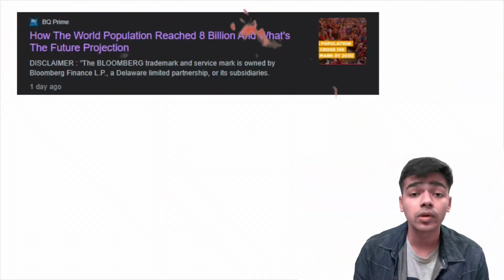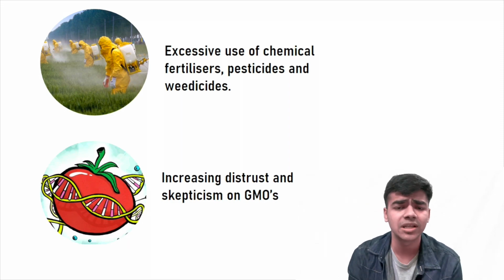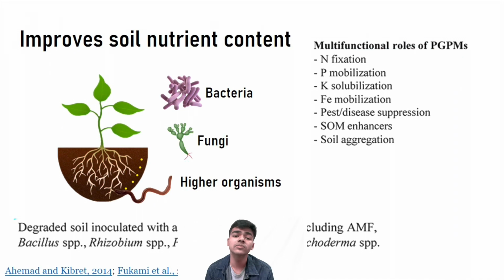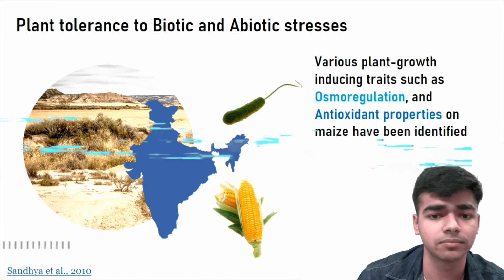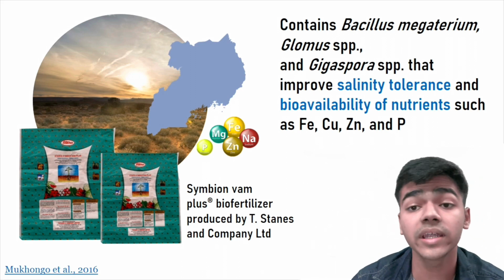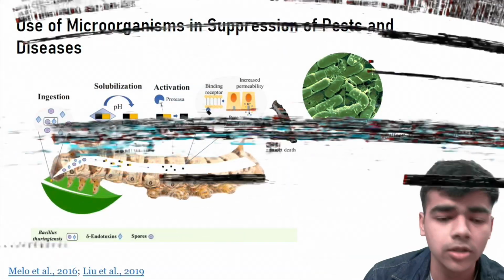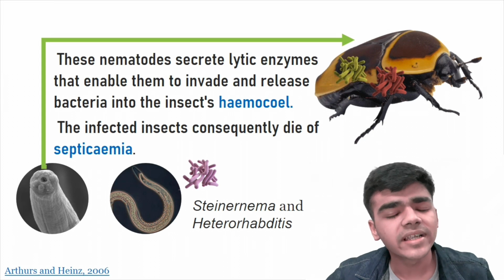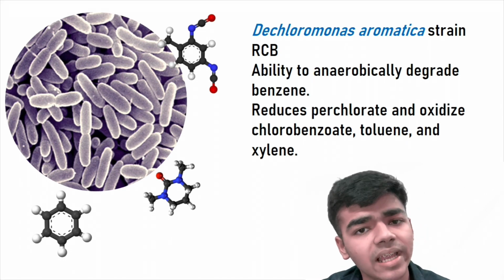Role of microbes in Agriculture and Bio Remediation #2023